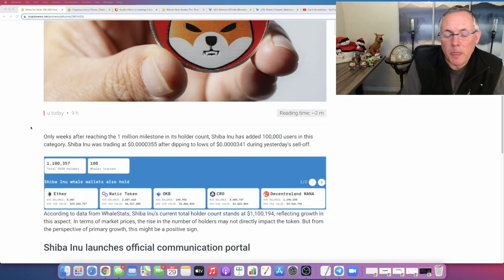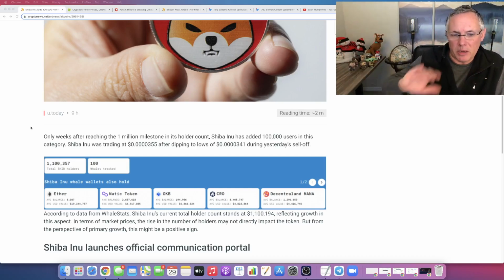SHIBA INU - 100,000 ADDED IN JUST A FEW WEEKS! BIG DEAL AND CRUCIAL FOR SHIBA INU COIN SUCCESS!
SHIBA INU - 100,000 ADDED IN JUST A FEW WEEKS! BIG DEAL AND CRUCIAL FOR SHIBA INU COIN SUCCESS!  I share buy, sell, crypto holdings, and trade alerts, as well! And, we have our private Discord support group that you will be a part of, too.  Come check it out!

💰💰 GET $10 IN FREE BITCOIN WHEN YOU JOIN COINBASE & BUY OR SELL AT LEAST $100 OF DIGITAL CURRENCY (I GET SOME FREE BITCOIN IF YOU JOIN, TOO): 💰💰

✅ ABOUT ME ✅
My name is Austin Hilton and on this channel I teach you about personal finance and stock investing.  I work hard to help you find the top stocks that are going to do well in the future.  I will also show you tips and methods about stock investing.  And, on this channel I will also be discussing how take advantage of the stock market.  I will also show you how to create passive income by investing in stocks and dividend stocks.